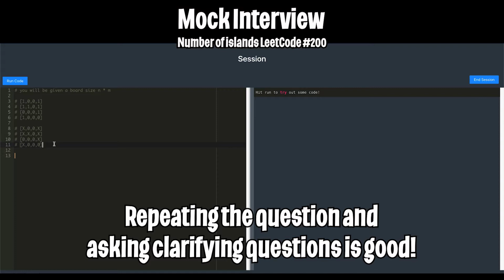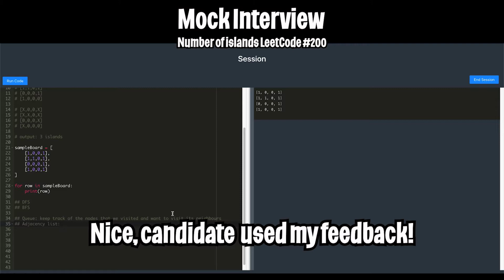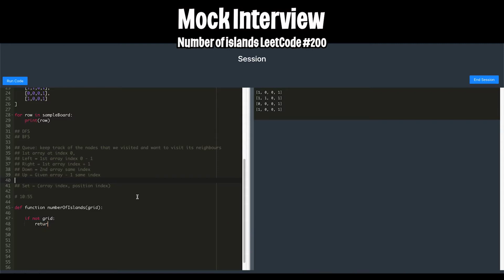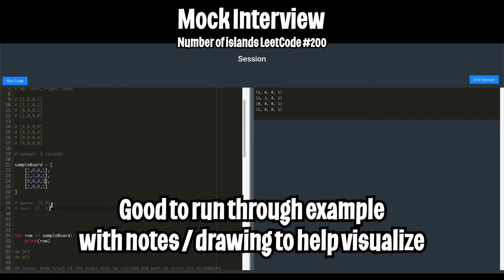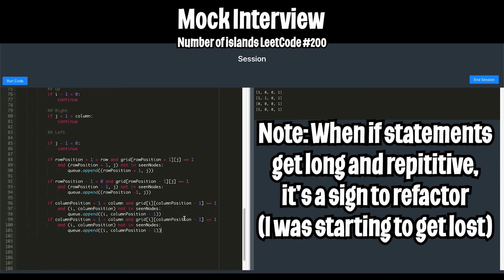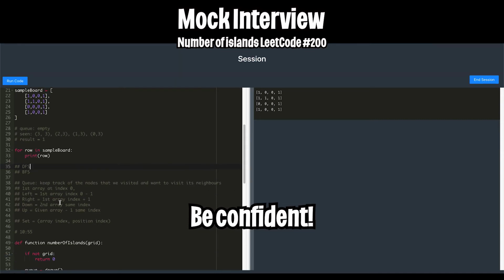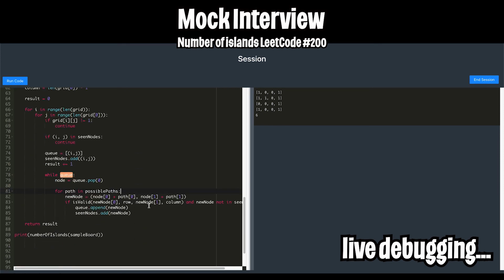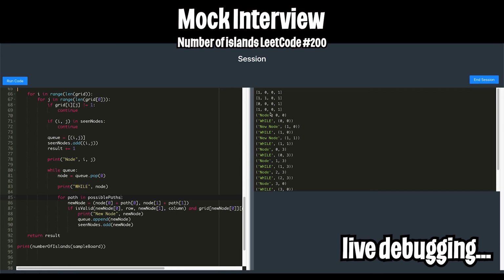GOOGLE MOCK CODING INTERVIEW QUESTION - NUMBER OF ISLANDS (LeetCode)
Mock interview for one of Google's technical question: Number of Islands.

Voices have been altered to keep anonymity . This interview question is from LeetCode (200) and was used in my Squid Game video.

Problem description: Given a 2d grid map of 1s (land) and 0s (water), count the number of islands. An island is surrounded by water and is formed by connecting adjacent lands horizontally or vertically. You may assume all four edges of the grid are all surrounded by water.

Example input:
1001
1101
0001
1001

Output: 3

Hopefully, this video can give you some insights into what a technical interview looks like, and hopefully you can get some pointers in how to perform better / clean up code :)

Chapters:
0:00 Intro
1:32 Explaining thought process
12:53 Start coding
36:15 Feedback
40:39 Pair programming
51:02 Live debugging
57:45 End